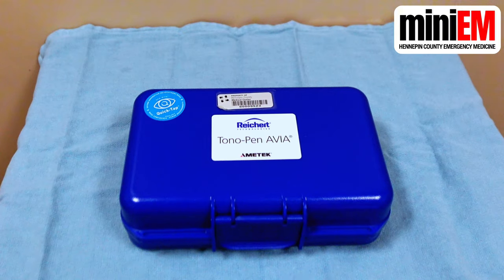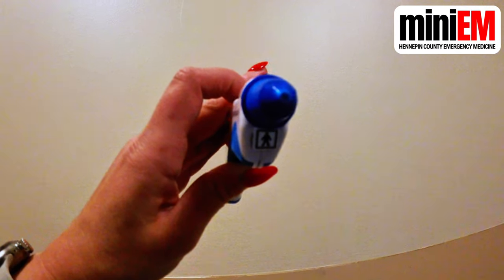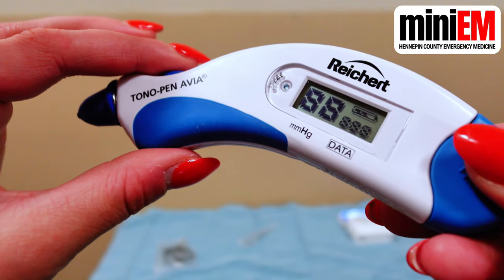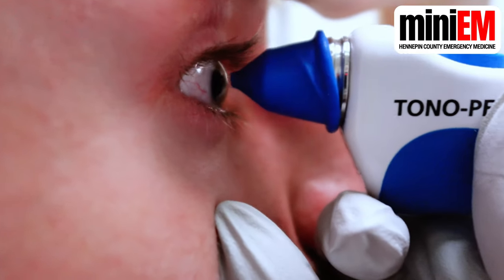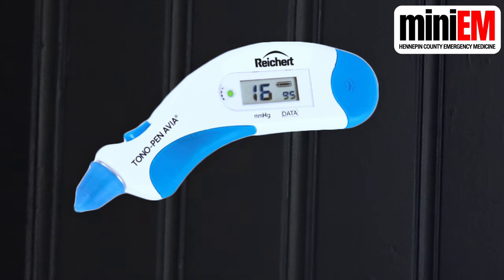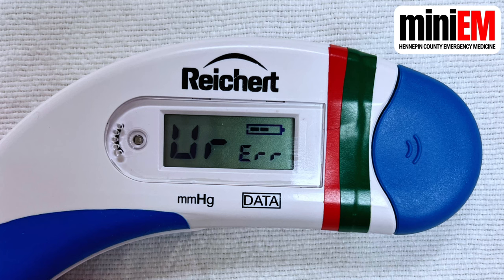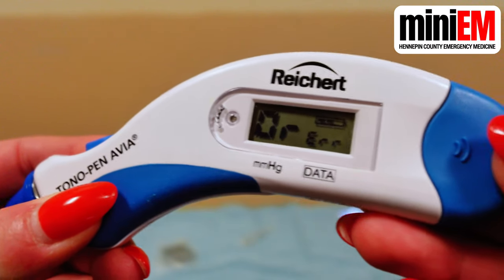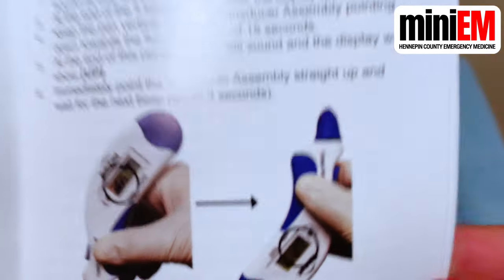How to Measure Intraocular Pressure With a Tonopen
In this video we will teach you how to measure intraocular pressure using a tonopen in the emergency department.

Special thanks to:
Caleb Rossin, MD
Sarah Lewis, MD

00:00 Introduction
00:09 Numb your patient's eyes
00:16 Setup the pen
00:37 Take measurements
01:09 Interpret measurements
01:32 Troubleshoot error messages